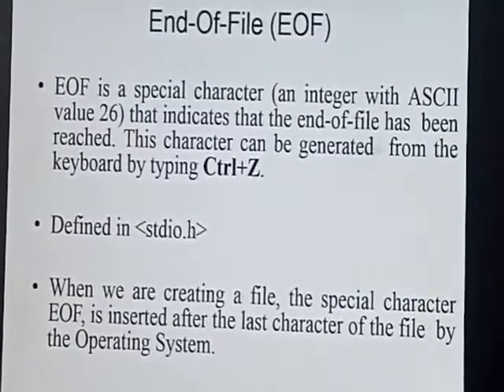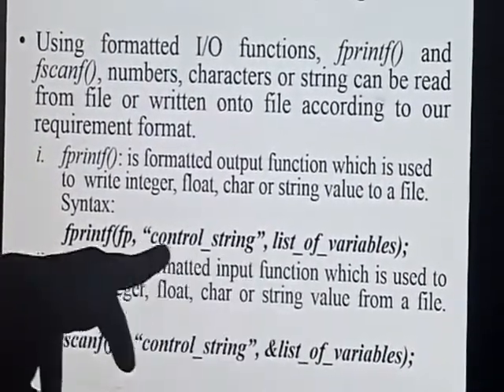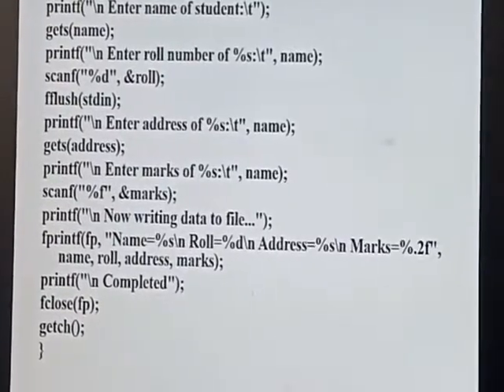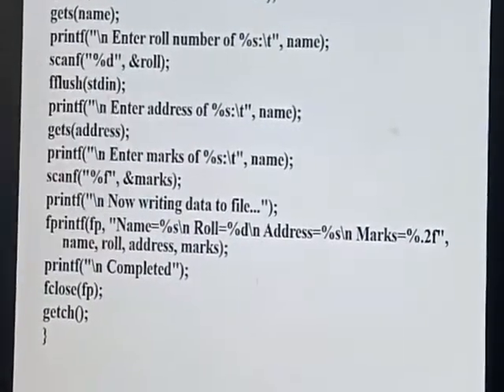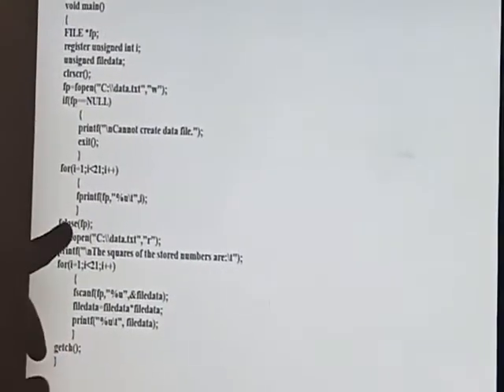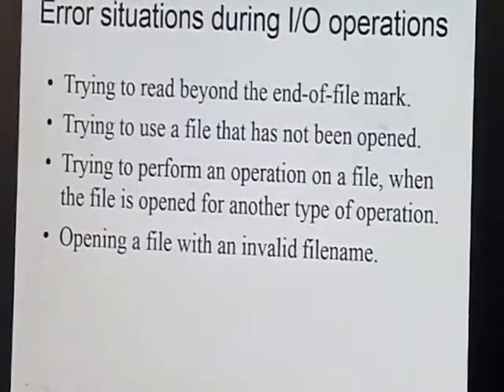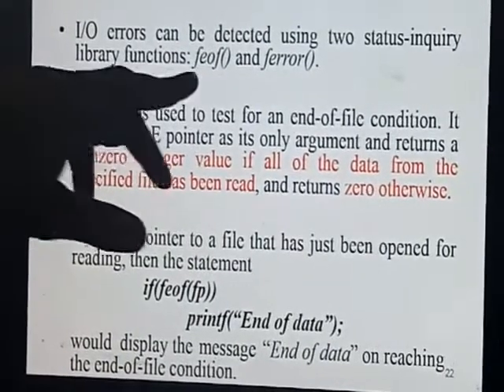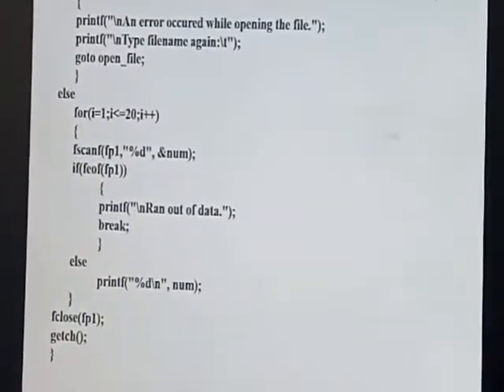File Handling Functions in C Part 2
C File Functions
Handled by
Dr.N.Balakrishnan
Department of Computer Science
Sona College of Arts and Science
Salem